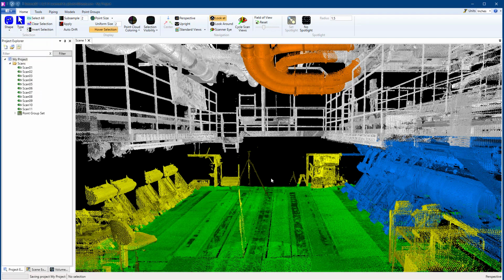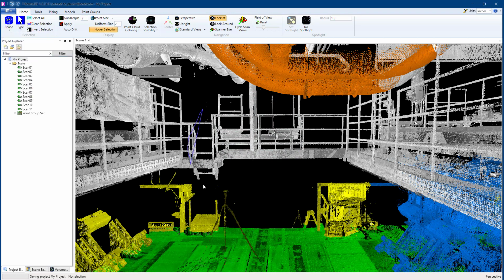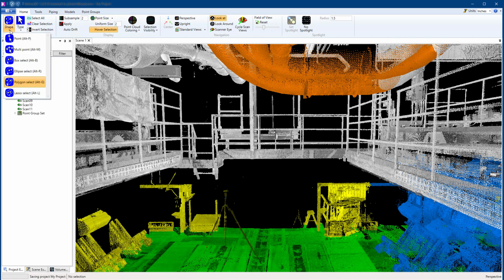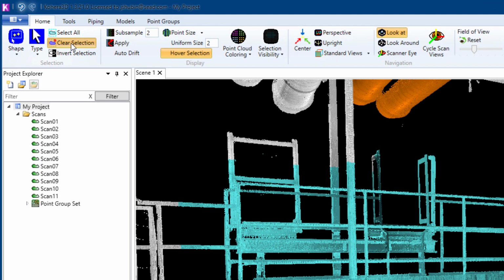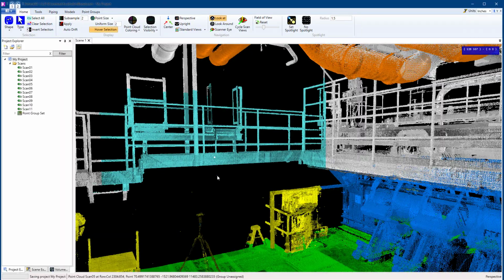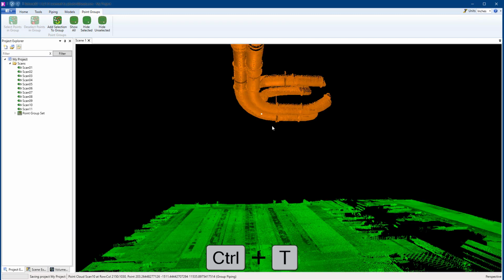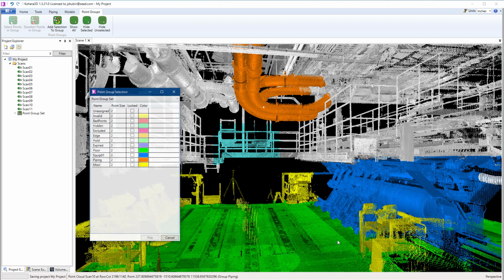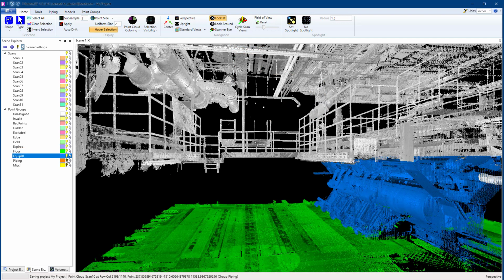Kohera3D Spectrum Tutorial 2 - Software for isolation and classification of 3D point cloud data.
Tutorial 1 - Classify and isolate 3D laser scans with Kohera3D Spectrum3D.

Covered Topics:
    Selection Tools
    Point Groups Tab
    Keyboard Shortcuts
    Selecting and Deselecting Points

Kohera3D provides laser scanning solutions, service, and software!